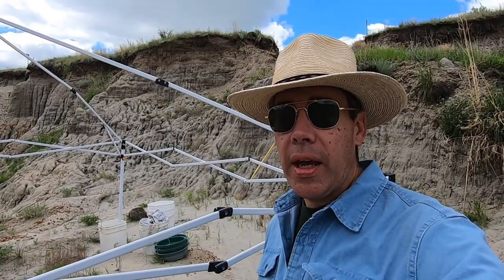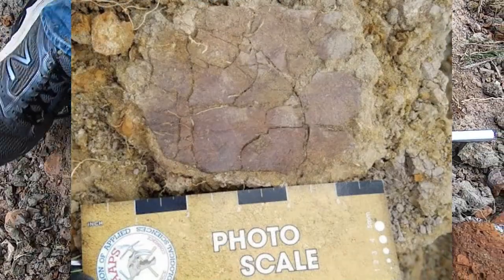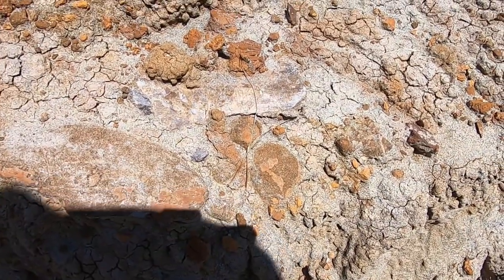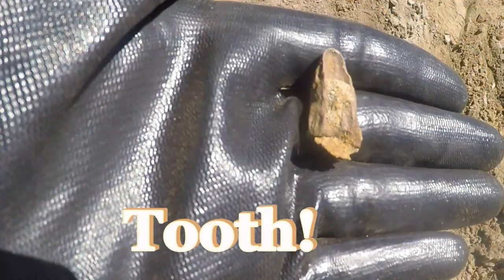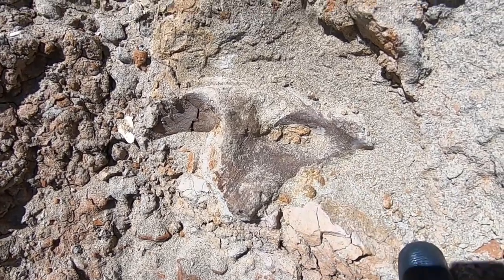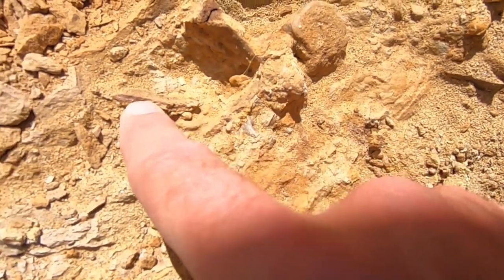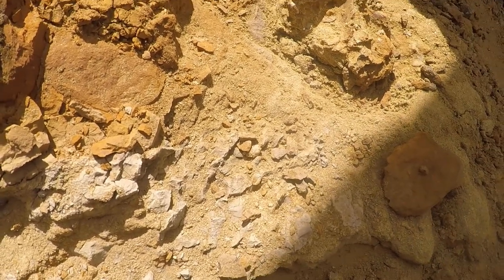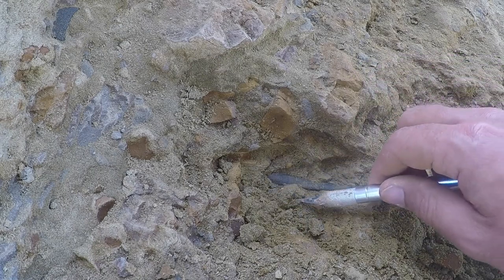Hunting Dinosaur Fossils in South Dakota Hell Creek Formation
A trip to the late Cretaceous, Hell Creek formation of South Dakota.  Digging for Dinosaur fossils with Walter Stein of Paleo Adventures in Belle Fourche, SD.   See the next trip

0:00 intro
0:38 First day
2:38 Second day
8:58 Third day
13:03 Forth day

I love answering questions, and try to respond to all.  If you have a question about any place I visit,  types of fossil I collect,  or tools and techniques for prepping, please be sure to comment.